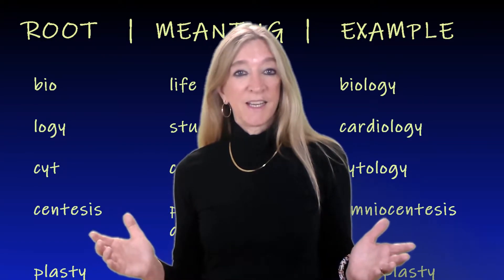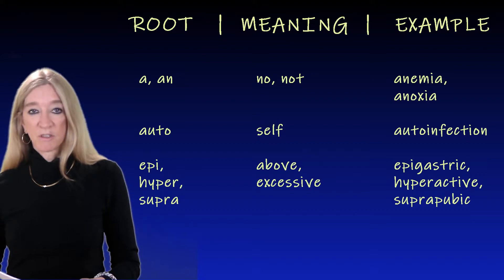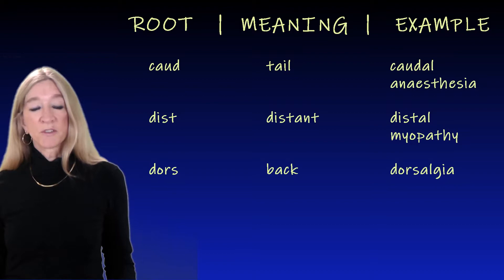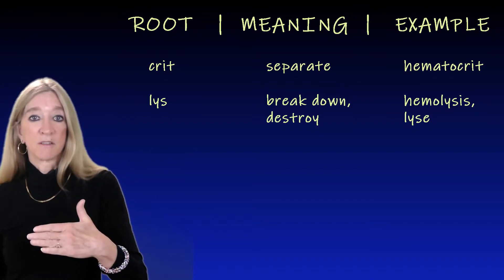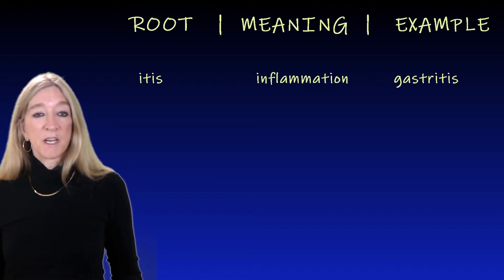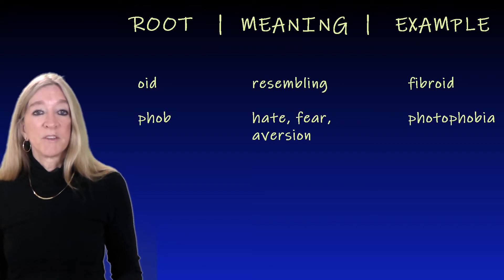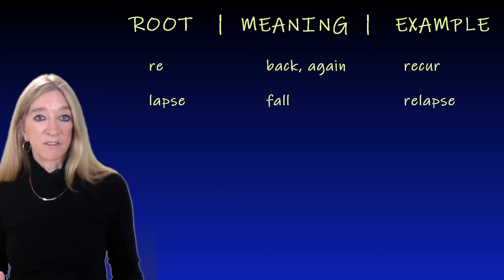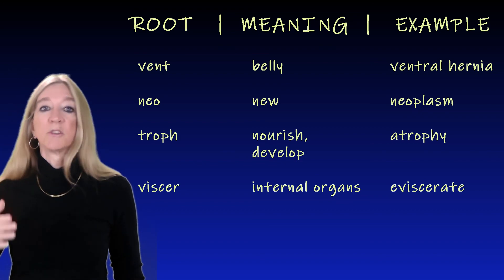English Medical Terminology: Basics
This lesson presents some basic word roots that we will use as we progress through specialized topics like Endocrinology, Cardiology, Neurology, and others. HIT THE PAUSE BUTTON to take notes.

0:00 - Intro
0:41 - Roots and meanings
22:52 - Advice

Credits:
Adam Nerland: Kool Beans Font
Brion Kennedy © 123RF.com: Big Kahuna